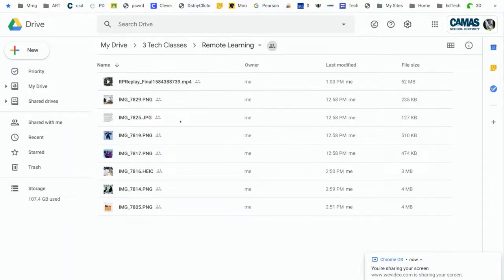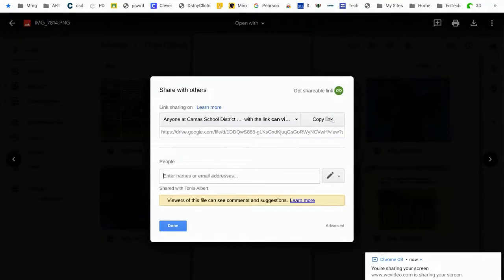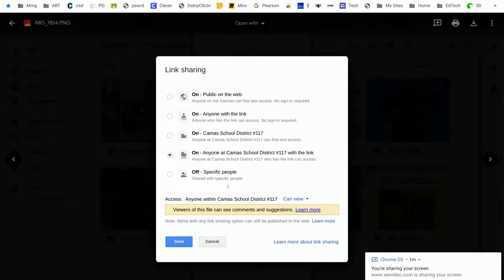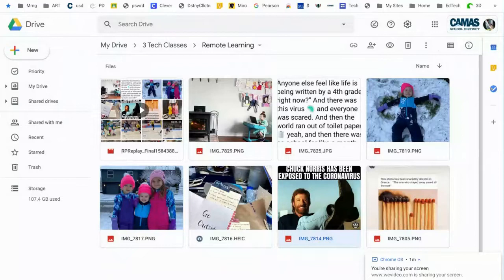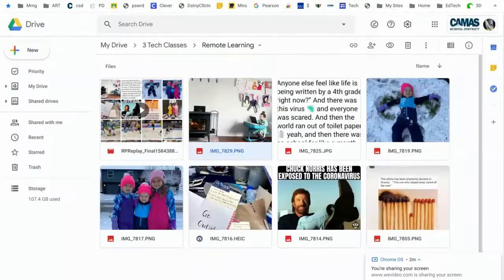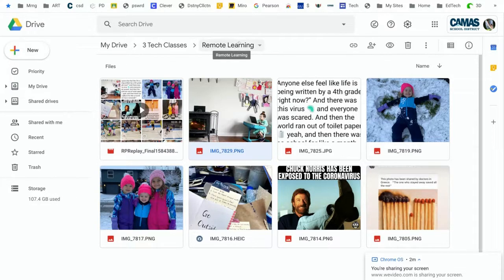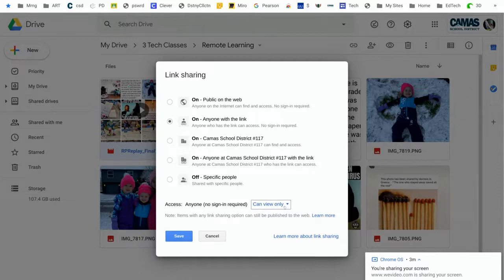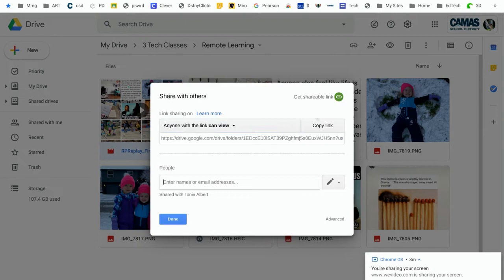Google Drive & Sharing Links